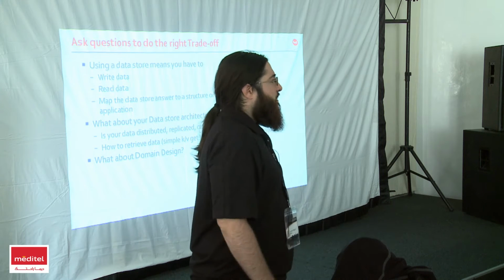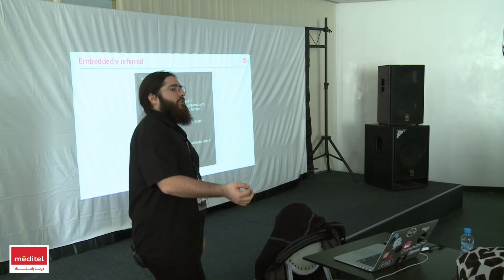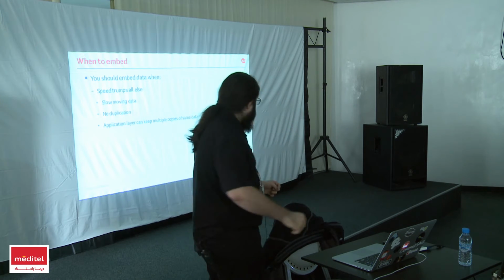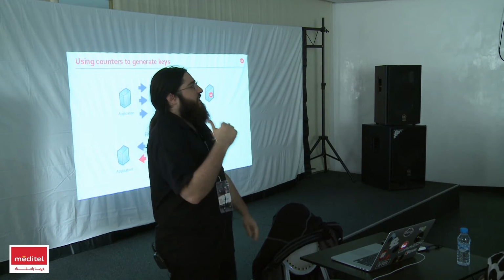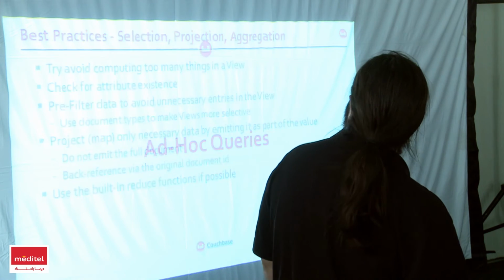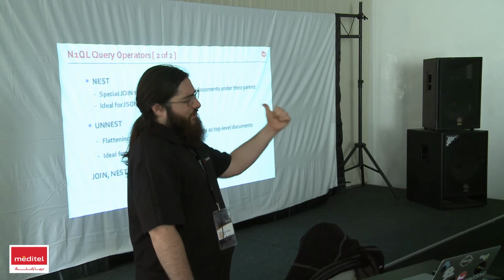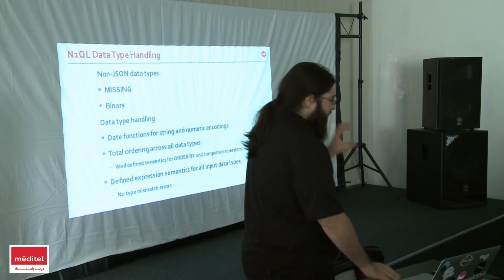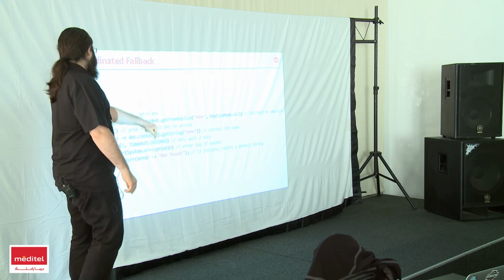Structure the Unstructured par Laurent Doguin (EN)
Promises of agility and schema-less data are always around the corner for NoSQL databases. And the thing is this is all true. You can store unstructured data easily. But you’ll need to apply structure when you come to actually use the data.

Various solutions exists to help. In this talk I’ll look at how it all starts with getting the data model right and what patterns can help to avoid common traps such as hot spots and problems with concurrent access. Then come the new SQL-like languages that allow us to query semi-structured data in a more familiar way, such as Couchbase's N1QL.

Join me to hear about how to structure your unstructured data and the tools developers are using to dive deeper.